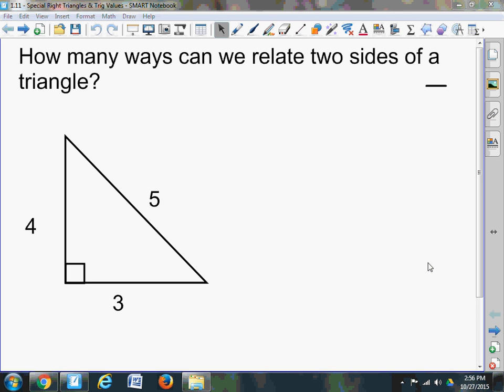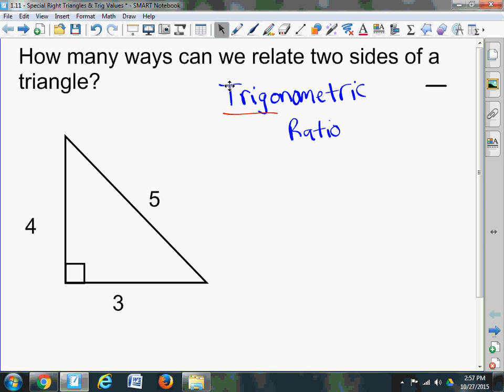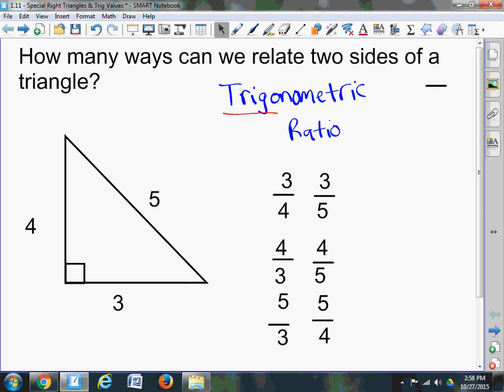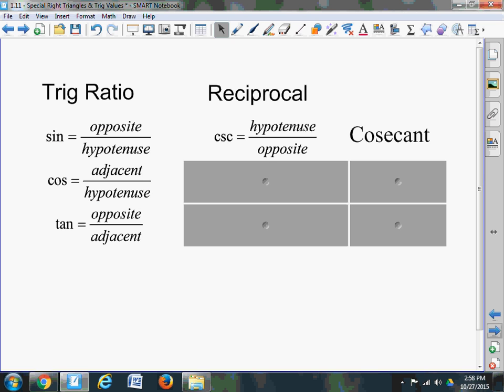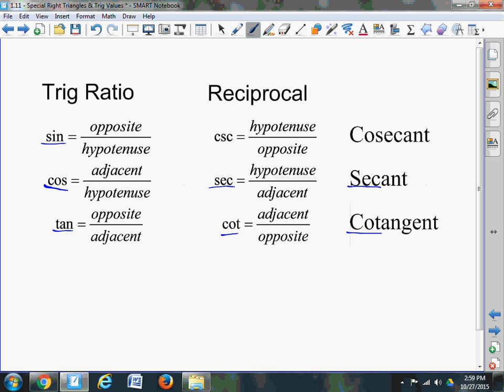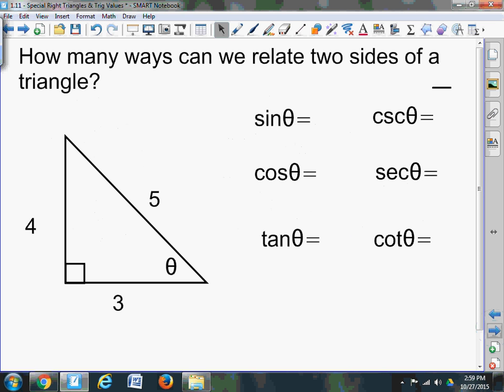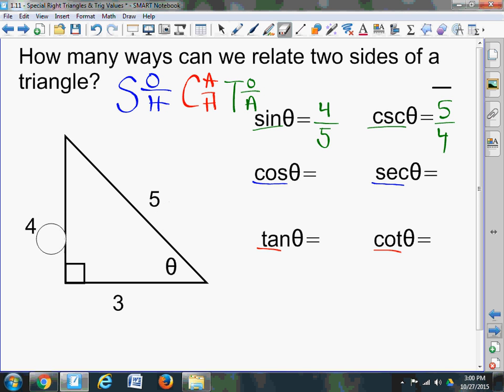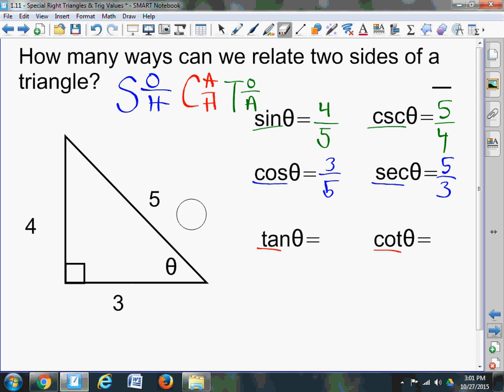1 01 Intro to Trig Ratios